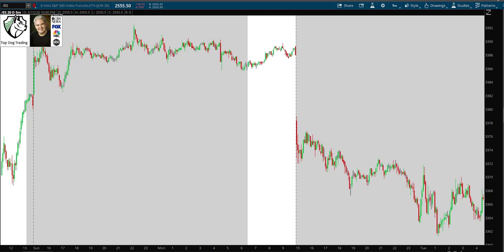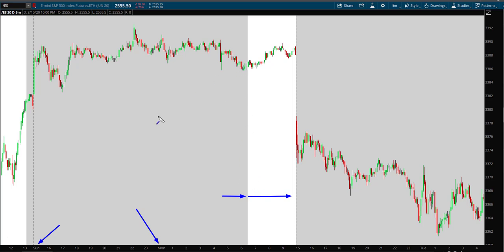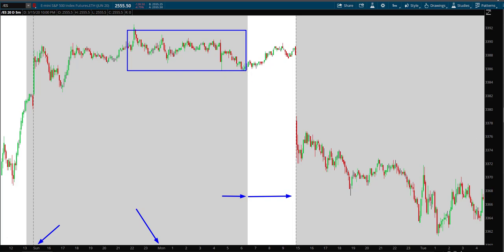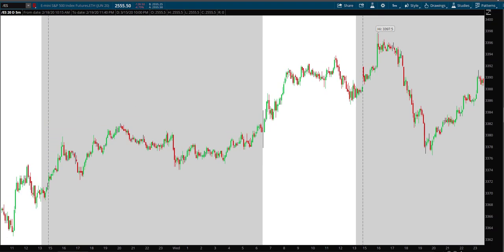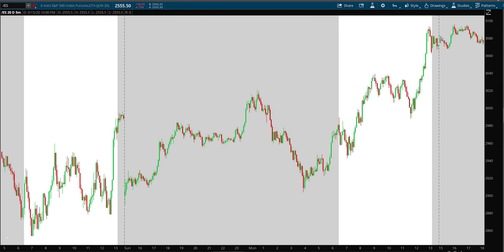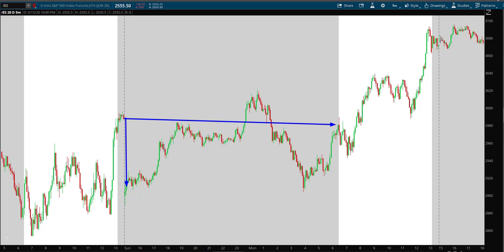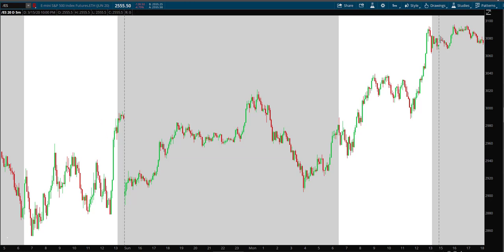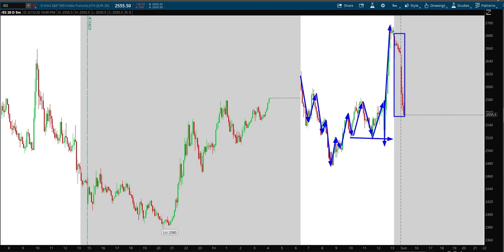Learn Day Trading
Learn day trading the open of the stock market online for a living.

Learn day trading stocks, Forex or futures to supplement or replace your current income.

Barry Burns
Top Dog Trading
TopDogTrading.com